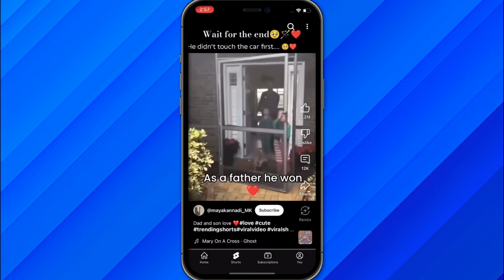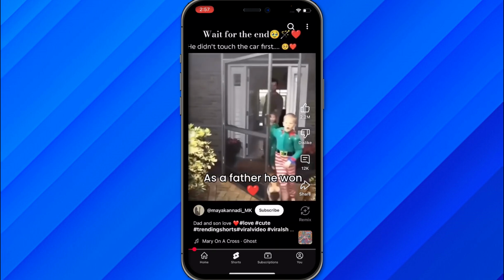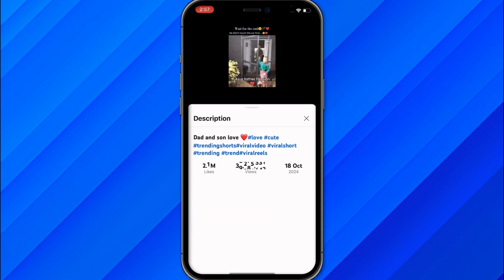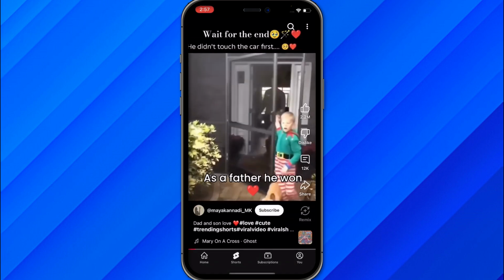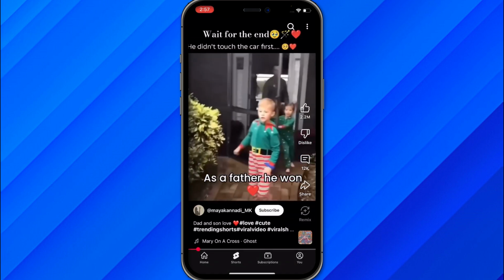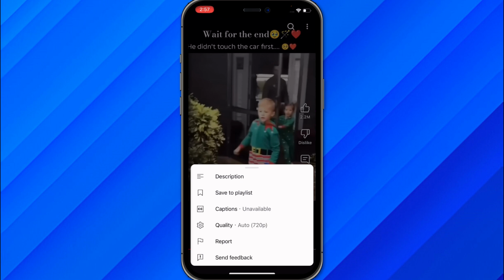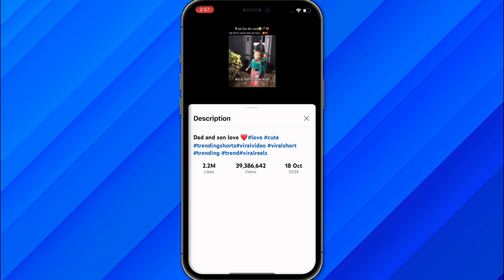HOW TO FIND BIO IN YOUTUBE SHORTS 2026! (FULL GUIDE)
In this video I am going to show you how to find bio in YouTube Shorts quickly and easily. If you are wondering where to locate the bio section in YouTube Shorts for creators links social media handles or additional information this guide will walk you through the steps.